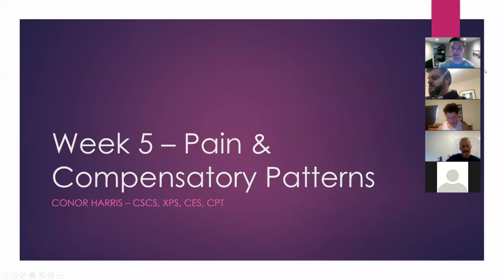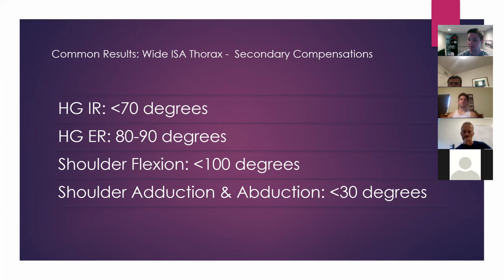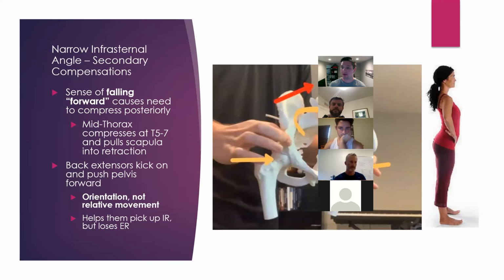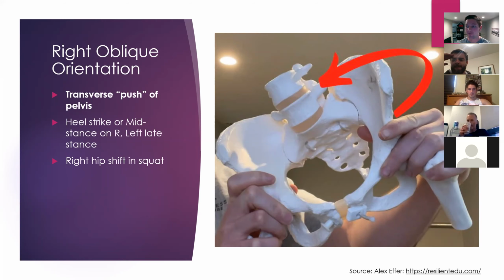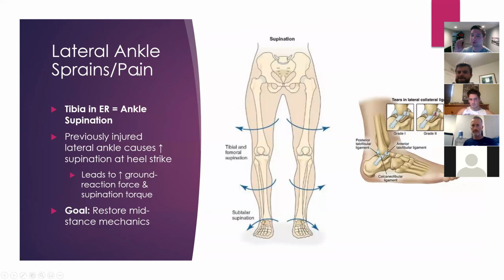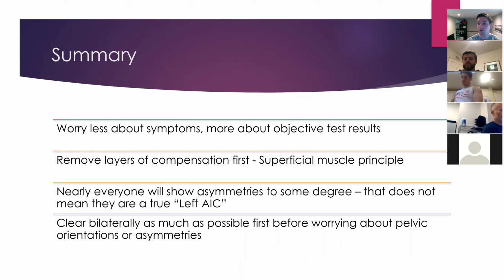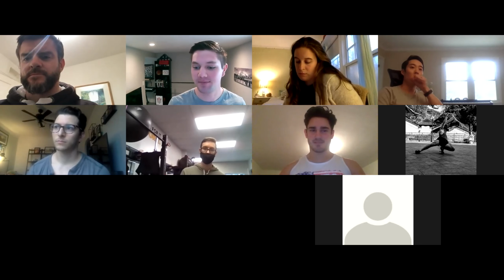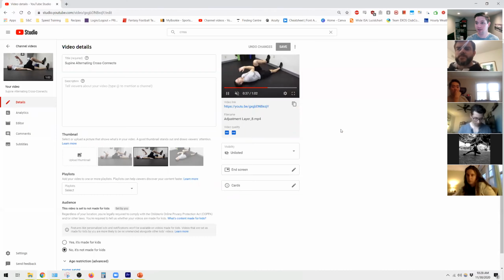Week 5 - Compensatory Patterns